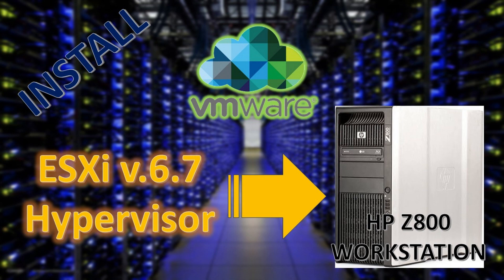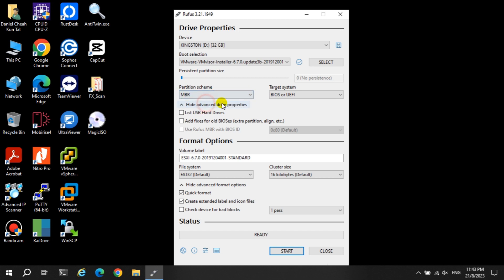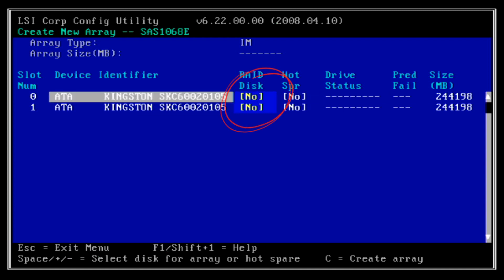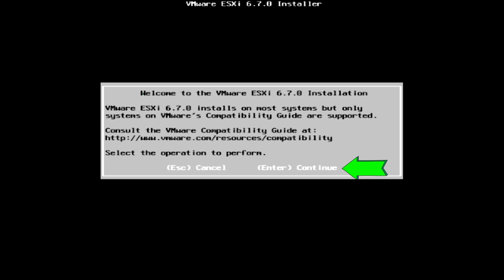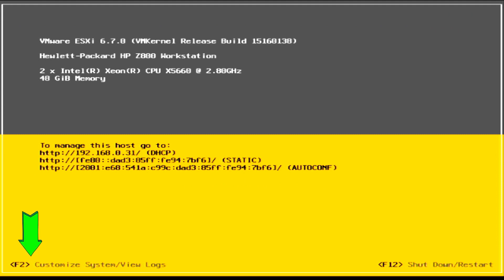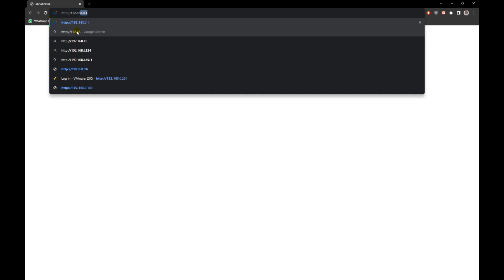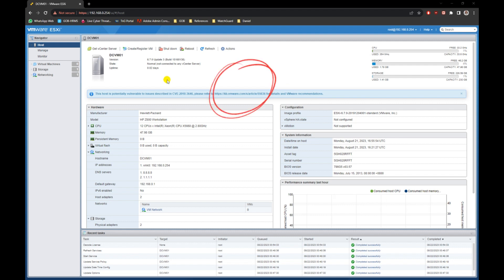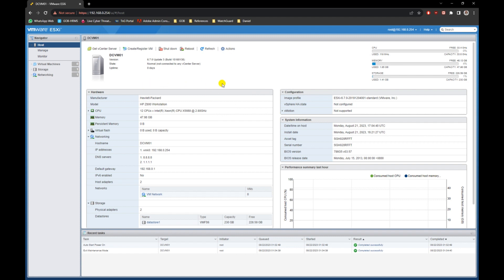Install VMWare ESXi v.6.7 into HP Z800 Workstation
Installing VMWare ESXi v.6.7 Update 3B into my first Home Lab Server, its a HP Z800 Workstation. Beside the installation, I will also shows you how to configure the required BIOS settings, create RAID-1 array and basic configuration of ESXi server.

It will be a great motivation for me and *Many Thanks*.

*CHAPTERS*
0:00 - Intro
0:25 - Download VMWare ESXi v.6.7 Update 3B
0:47 - Create Bootable USB Flash Drive with Rufus
3:03 - Boot into BIOS & Configure the required settings
4:16 - Configure RAID-1 Array
6:29 - Boot up the USB Flash Drive
7:08 - Install VMWare ESXi v.6.7 Update 3B
10:33 - Configure ESXi network settings
13:11 - First Web UI Login
14:01 - Configure NTP Client settings
15:06 - Configure ESXi License
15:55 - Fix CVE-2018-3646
18:40 - End Credits

*Background Courtesy from:*
1. Pixabay-Earth-1756274
2. Pixabay-Eclipse-1492818
3. Pixabay-Server-2160321